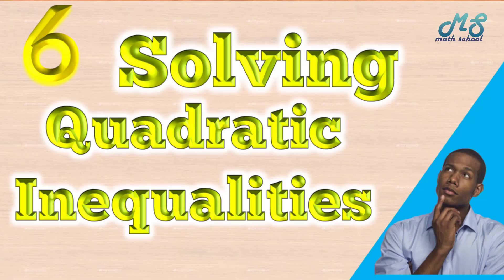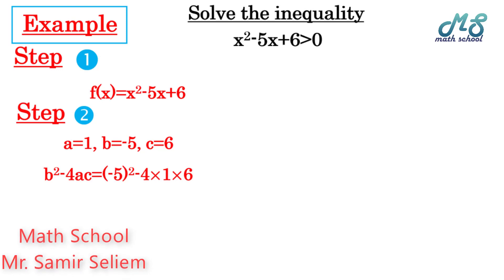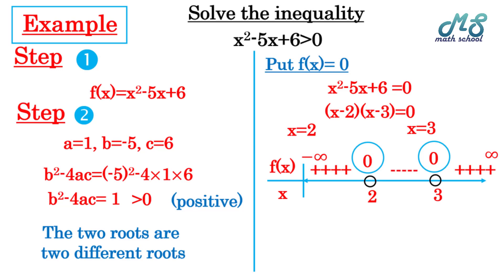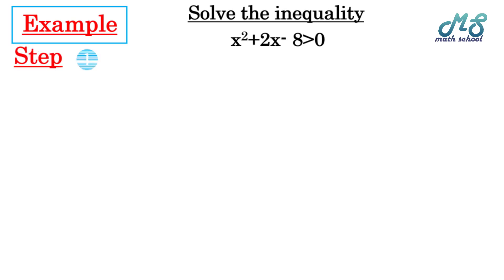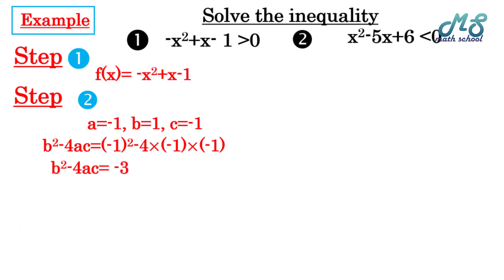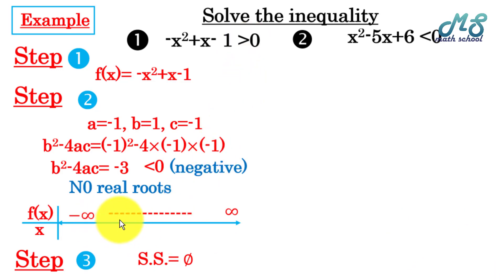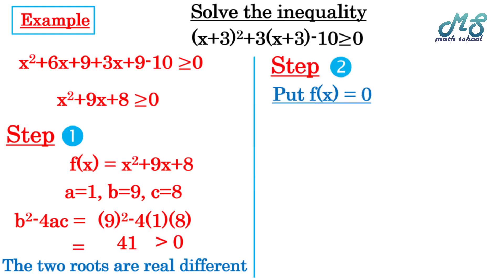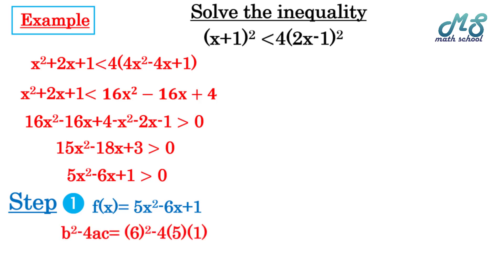Solving quadratic inequalities l Episode 6 l ماث أولي ثانوى l حلقة 6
math senior 1 - math school channel - math school - ماث سكول - شرح رياضيات لغات الصف الأول الثانوي - ماث الصف الأول الثانوى الترم الأول - ماث أولي ثانوي - شرح رياضيات لغات اولي ثانوي الترم الأول - ماث الصف الأول الثانوى رياضيات لغات